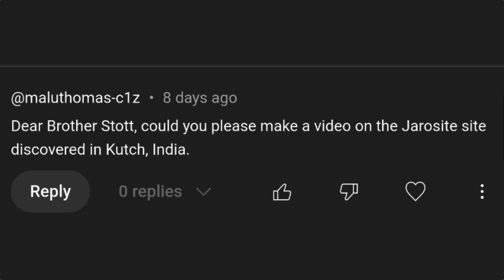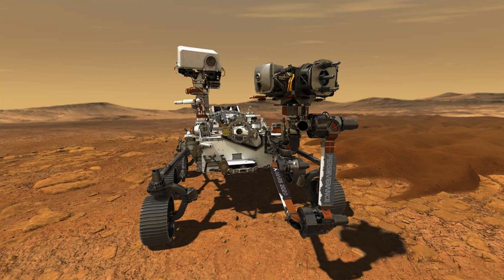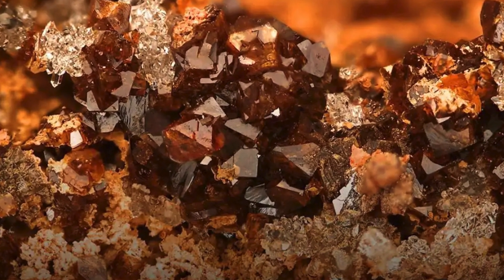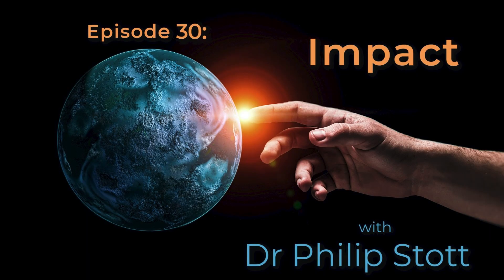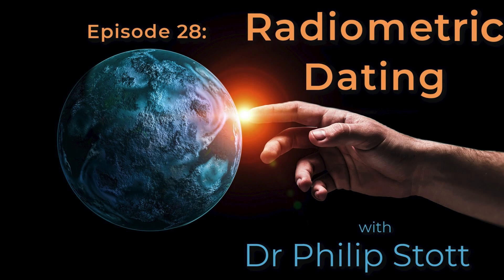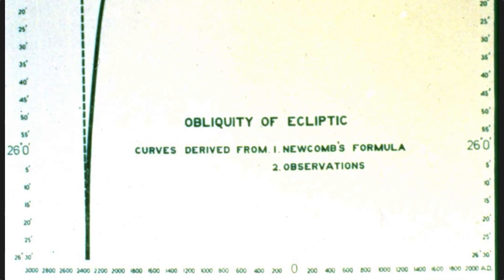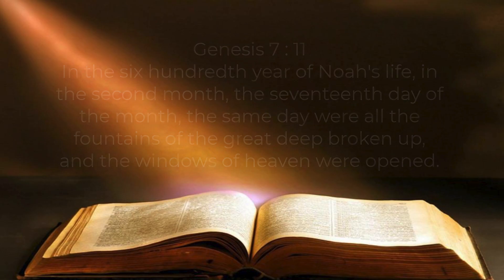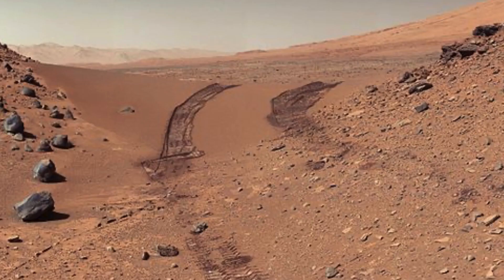136 Earth and Mars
Fears about losing another Mars rover lead to a new look at Mars and Earth.